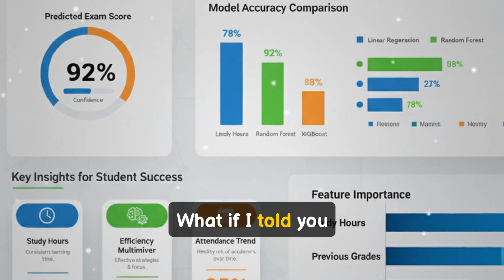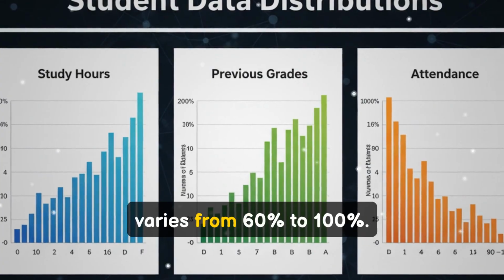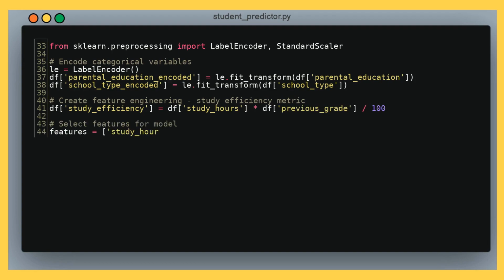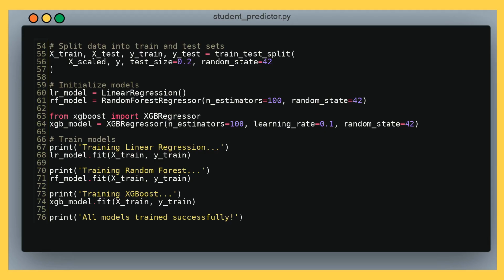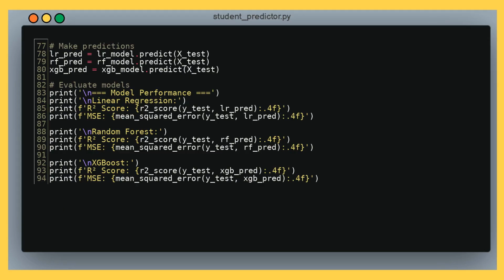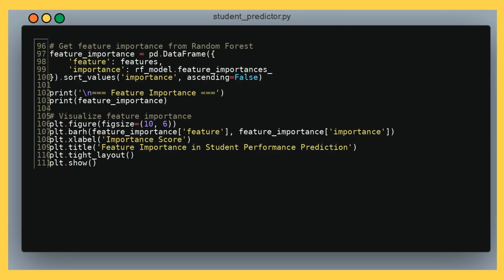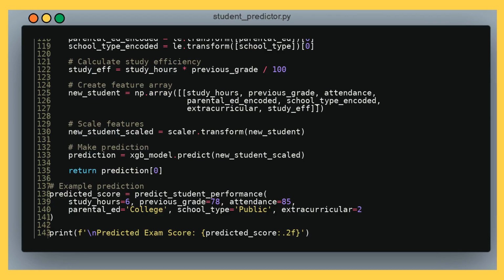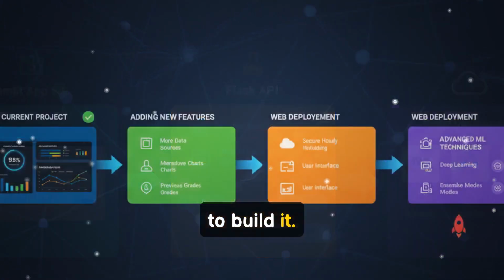Predict Student Performance from Exam Data Using Machine Learning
🎓 Can AI Predict Your Exam Results? Building a Student Performance Predictor! 📊

Discover how machine learning can predict student exam performance using Python and real data! 🚀

🔍 What you'll learn:
📁 Loading and exploring student exam datasets with Pandas
🧹 Data cleaning and preprocessing techniques
📈 Feature engineering for better predictions
🤖 Training ML models (Linear Regression, Random Forest, XGBoost)
📊 Evaluating model accuracy and performance metrics
💡 Real-world insights from the data
🎯 Deploying your model for predictions

Perfect for data science beginners and educators interested in educational analytics! Build this project step-by-step and add it to your portfolio. 💼